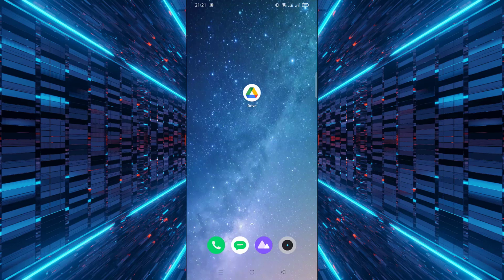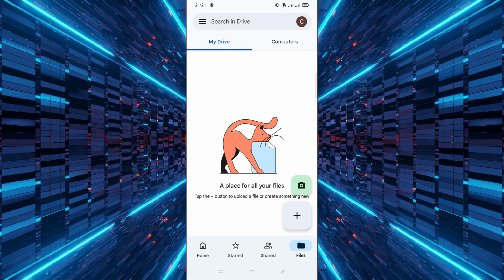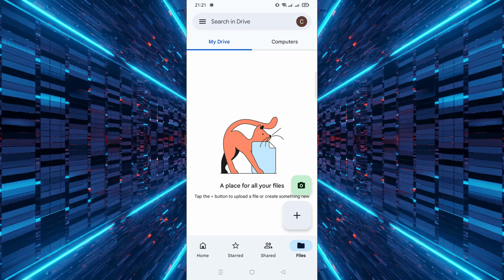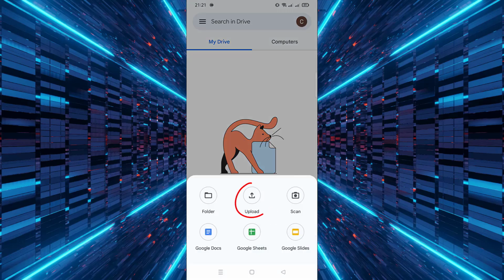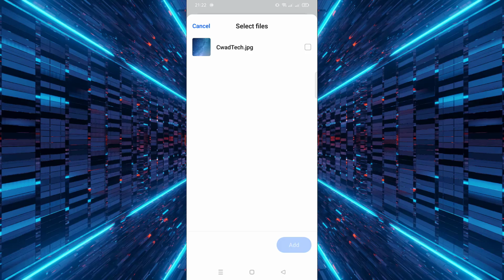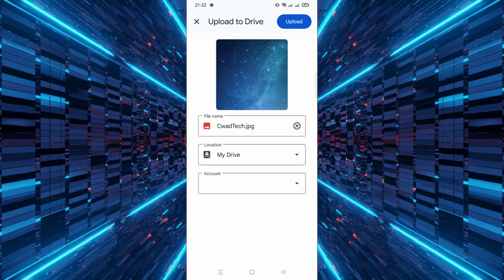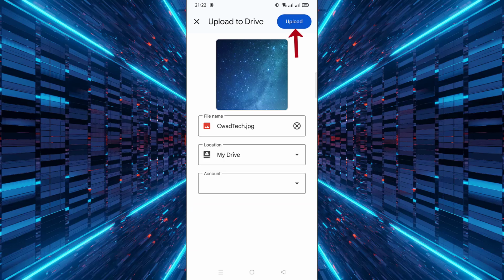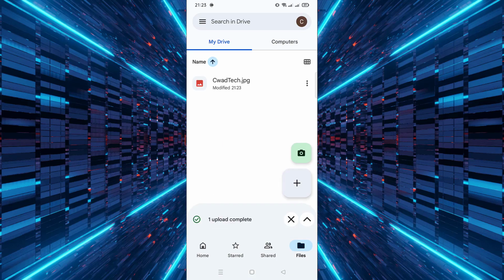How to Upload Files to Google Drive on Mobile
Learn how to upload files to Google Drive using your mobile phone in just a few easy steps. 📱💡
This guide is perfect for beginners looking to back up photos, documents, videos, and more. 📄📷🎥

We’ll walk you through the Google Drive app and show you how to select files, choose folders, and upload them quickly. 🗂️⏫

All steps are explained clearly so anyone can follow along. ✅

Uploading files to the cloud has never been easier with the Google Drive app. ☁️
Secure your important data and access it from anywhere at any time. 🔐🌍
Whether you're a student, professional, or casual user, this tutorial will help you stay organized and save space on your device. 🎓💼📲